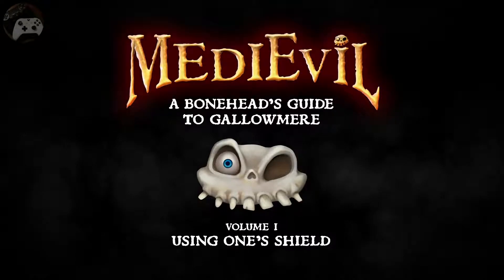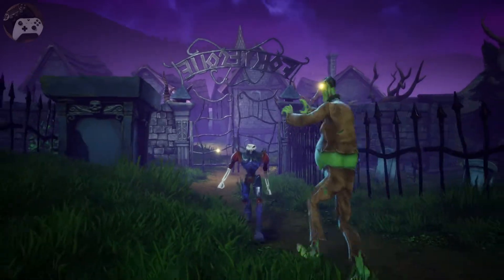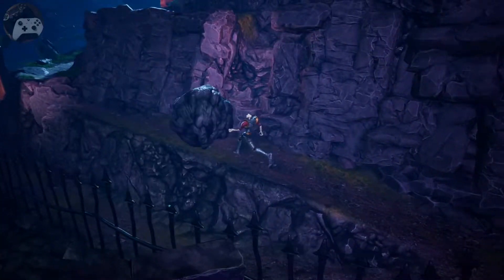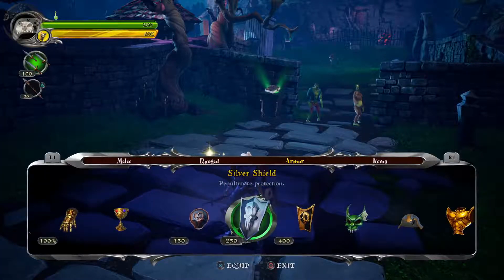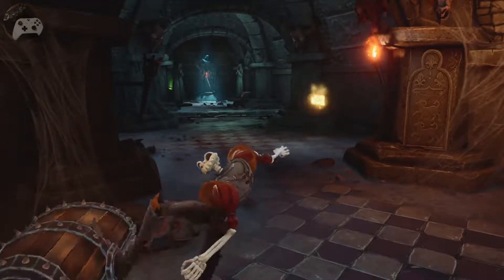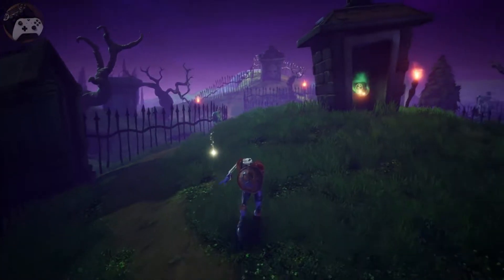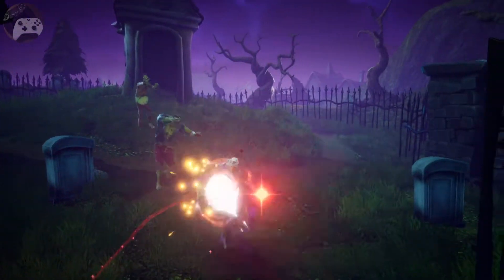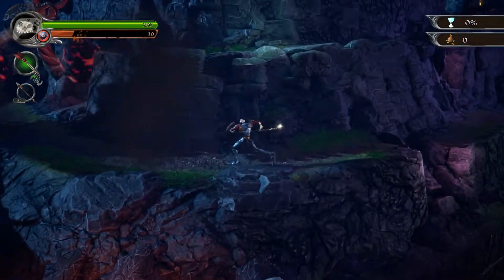MediEvil New Gameplay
Some journalists have already managed to compare the remake of the ancient action adventure game MediEvil, released in the last century, with Dark Souls. Well, in some ways these games are really similar - MediEvil, judging by the reviews, is also quite complicated and teaches the player not only to attack, but also to defend. Means of defense and is devoted to a fresh educational video.

At the disposal of the main character of MediEvil, Sir Daniel Fortescue, there will be several shields - the trailer shows copper, silver and gold. New shields and other loot are hidden in chests scattered across the levels.

Unlike most other video game shields, in MediEvil these items of equipment are not eternal - after receiving a certain amount of damage, the thing breaks. It seems that taking enemies by starvation, winding circles around them with a raised shield, will not work!

An updated version of MediEvil will be released on October 25 only on the PlayStation 4.